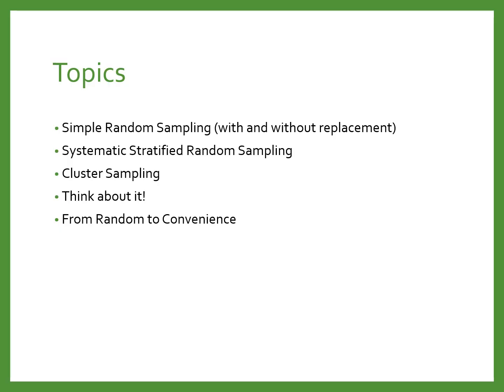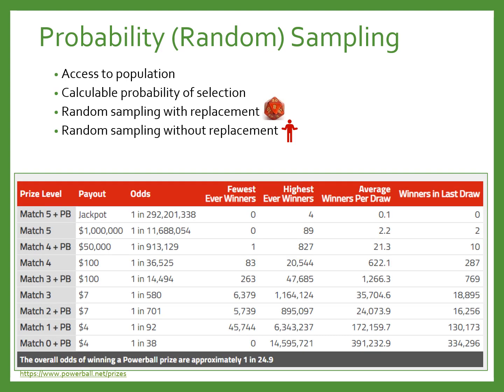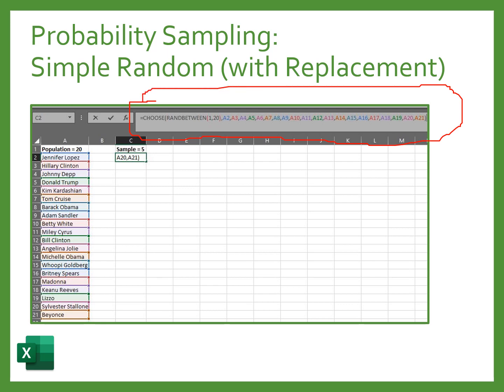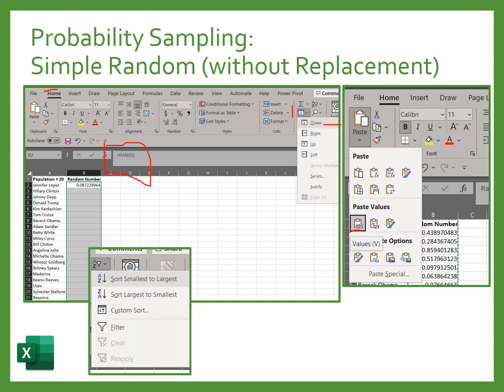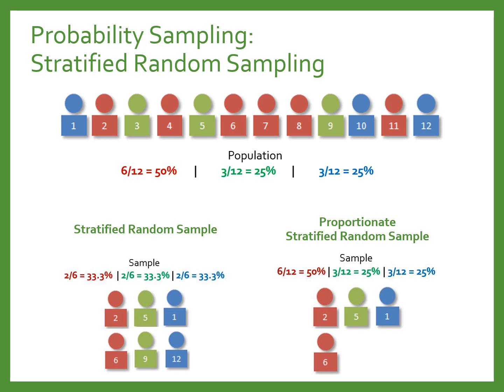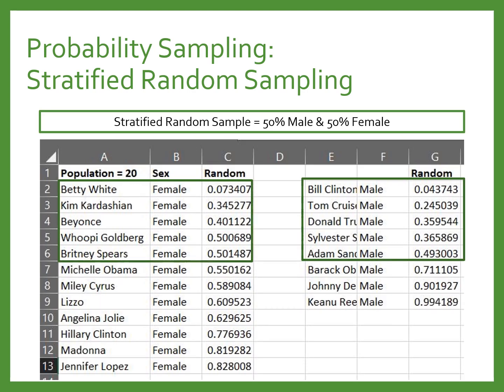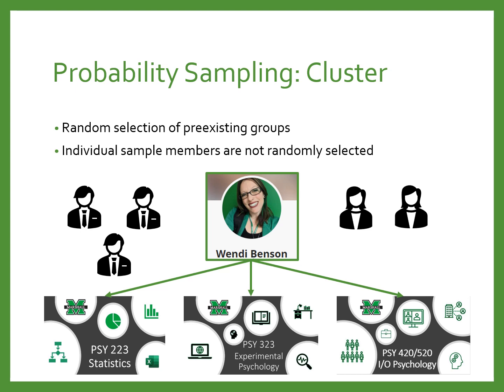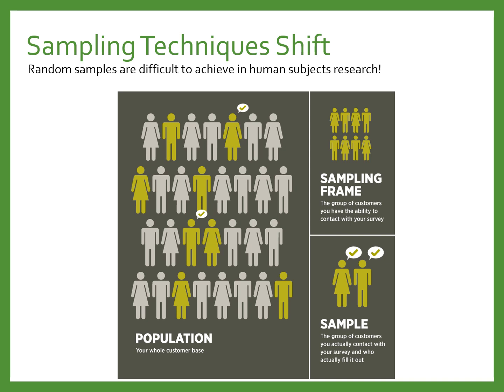Probability Samples in Research with Excel (Random Samples, Stratified Random Samples, & Clusters)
See an overview of probability sampling strategies, advantages, and limitations. See the process for gathering probability samples in Excel.